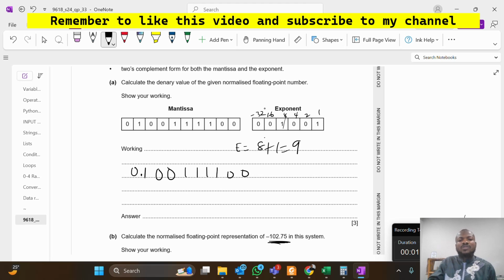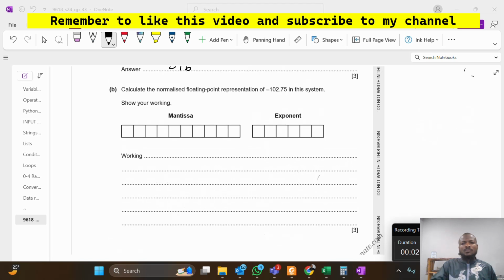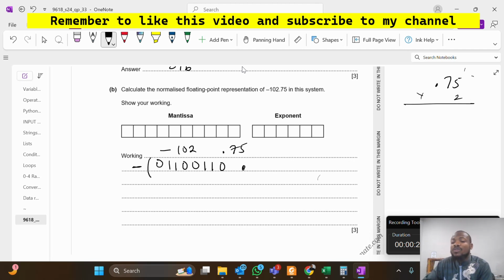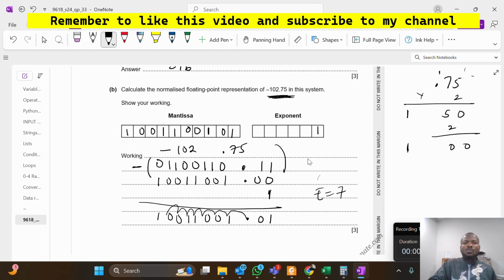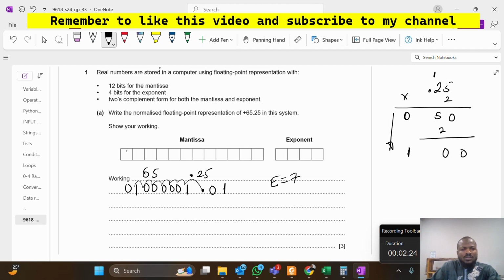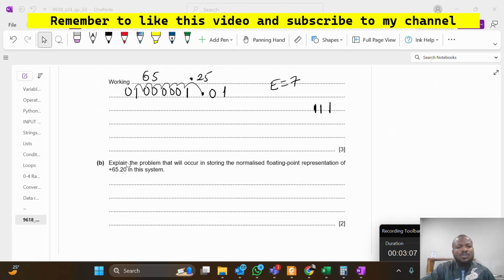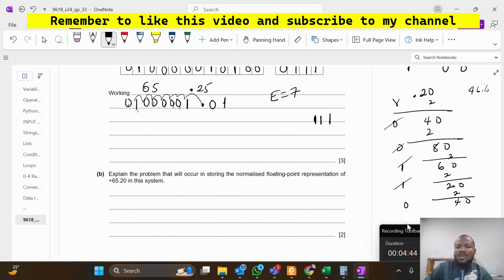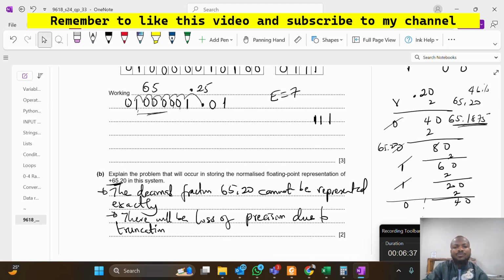CAIE 9618 A Level COMPUTER SCIENCE Paper 3 2023 2024 DATA REPRESENTATION (Binary floating point nos)